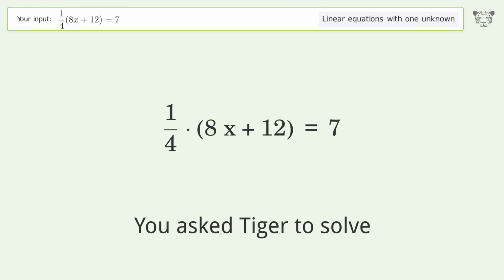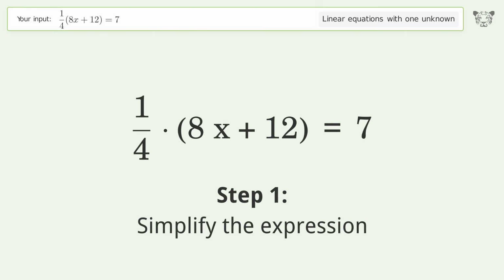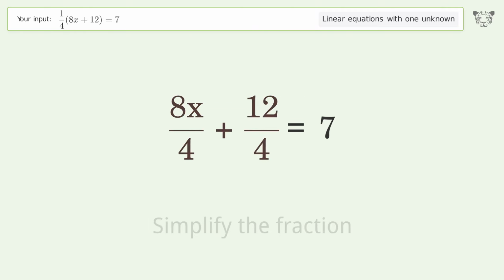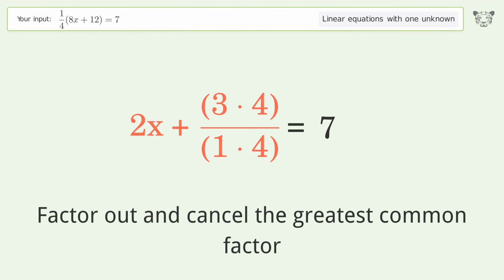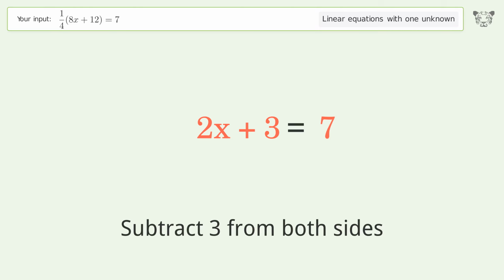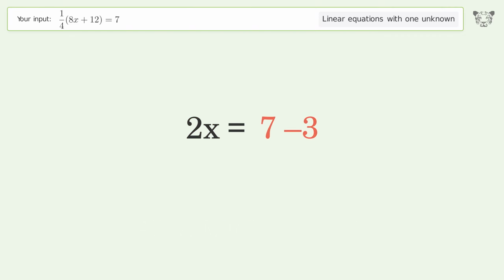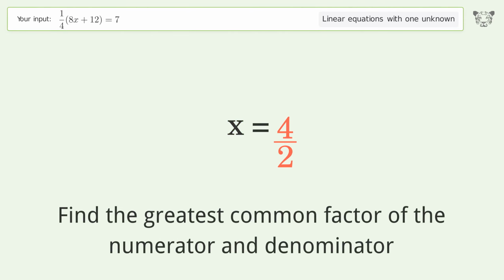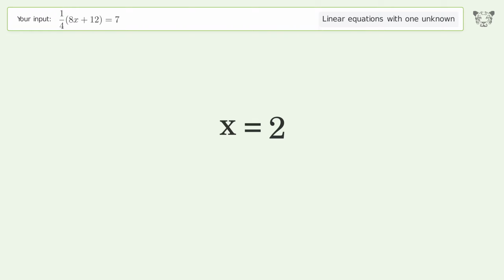Solve 1/4(8x+12)=7: Linear Equation Video Solution | Tiger Algebra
Struggling with 1/4(8x+12)=7? Watch our step-by-step video on Tiger Algebra to master this linear equation effortlessly. Also check out for more tips and tricks for dealing with linear equations with one unknown